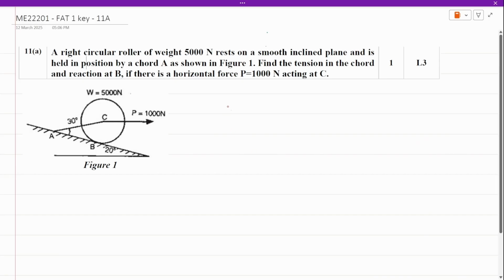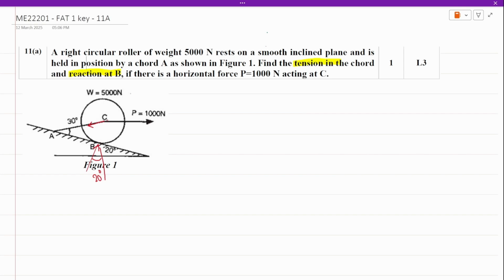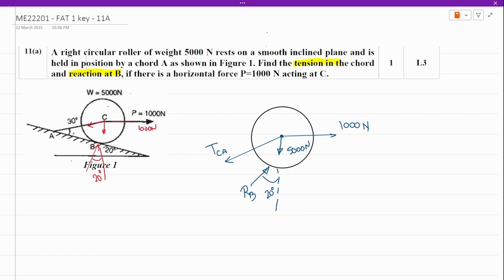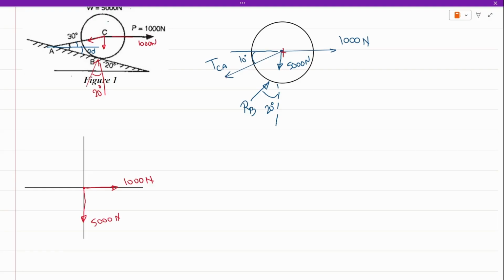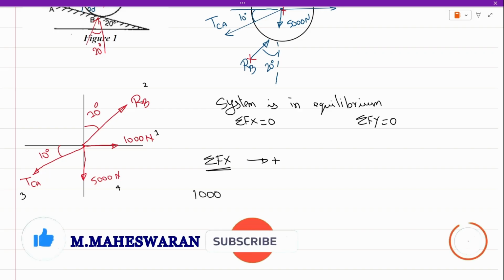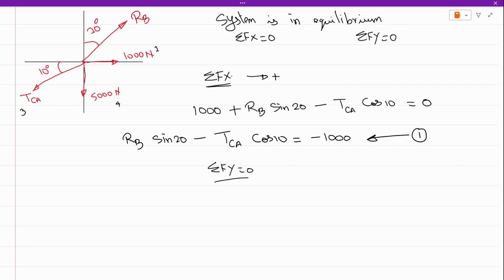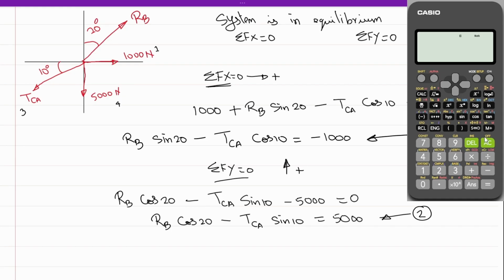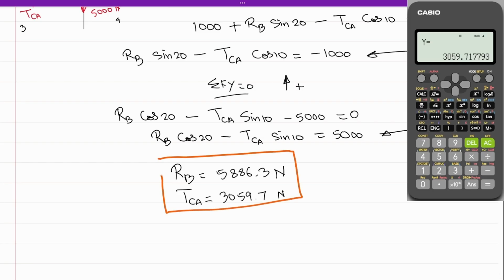U1_Concurrent forces Problems from FAT 1_11A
This video explains the procedure to solve concurrent forces problem